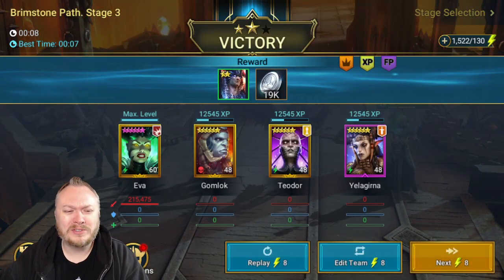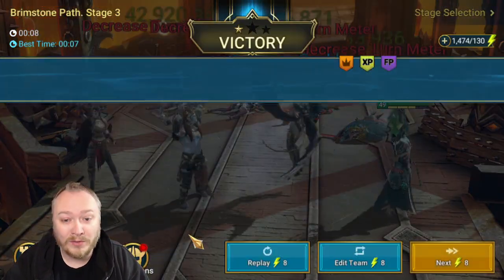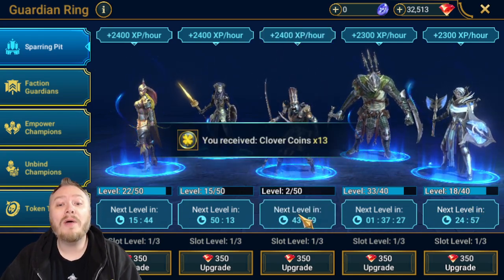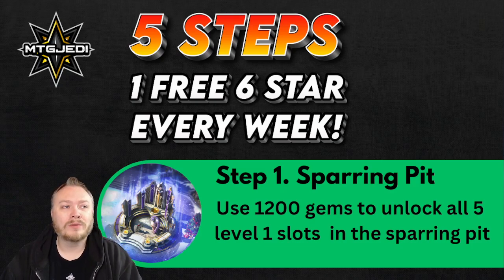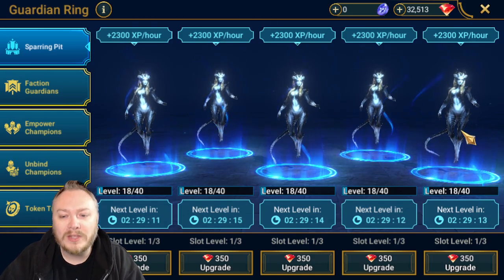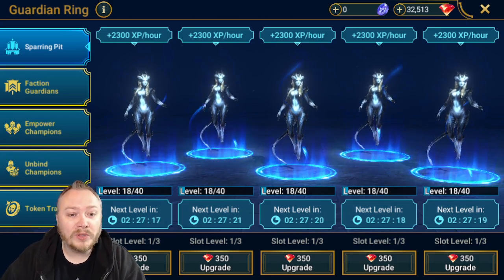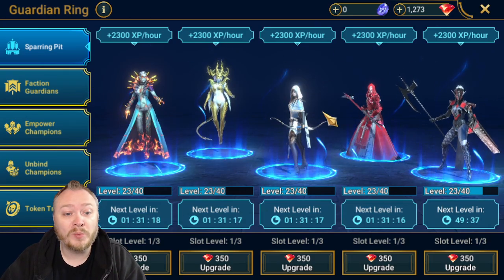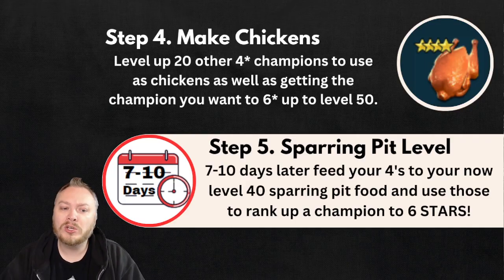5 Steps: 1 FREE 6 Star Every Week!!! Raid: Shadow Legends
In this video I have the easiest way to get more 6 star champions on your account broken down into 5 easy steps!

Here's the link for the images on my website as well!

2nd Channel!:
MtgJedi Plays